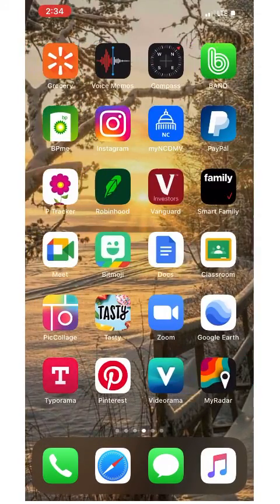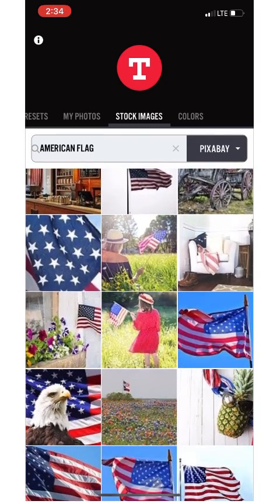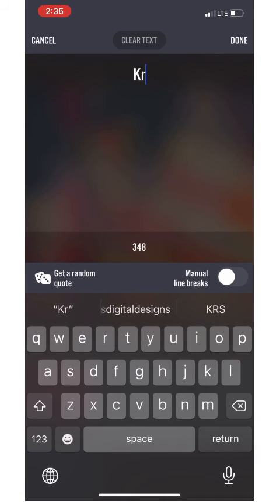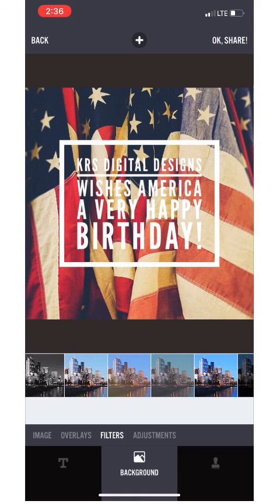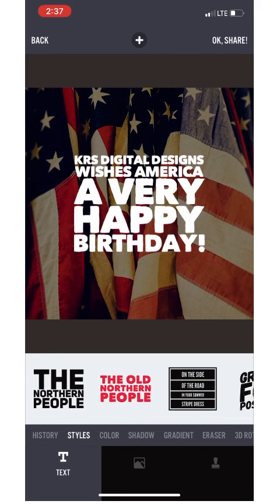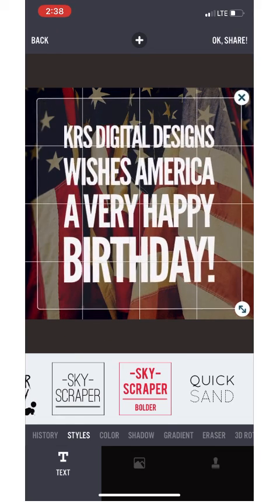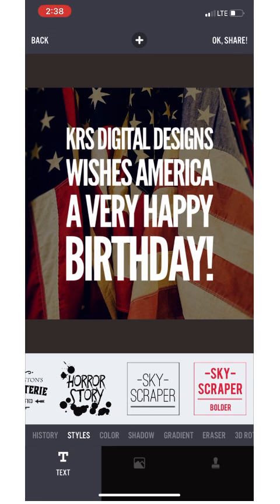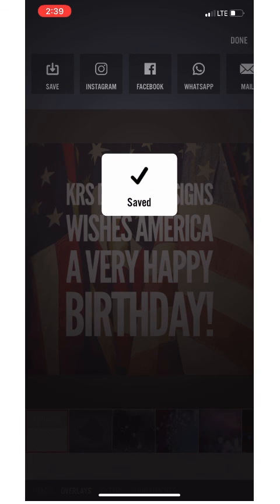Typorama - Quick Tutorial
This is a very quick tutorial on how to navigate the Typorama app.